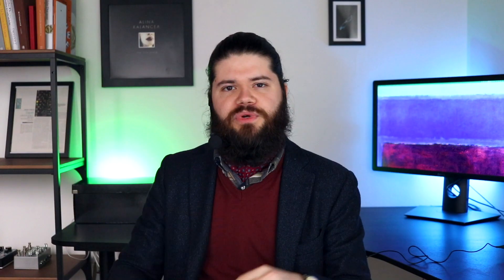Exponential VCAs | Frap Talks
Today we’ll talk about exponential VCAs in their most popular form: the mixers. To do so, we’ll use the CGM, a voltage-controllable Eurorack mixer!

Timestamps:

00:00 Introduction
00:24 Part 1: Linear V/S Exponential VCAs
01:35 Part 2: Multiple Amplifiers – The Mixer
02:42 Part 3: Voltage-Controlled Amplifiers
03:22 Patch: Input VCA
03:56 Patch: Saturation
05:25 Patch: Voltage-Controlled Send/Return